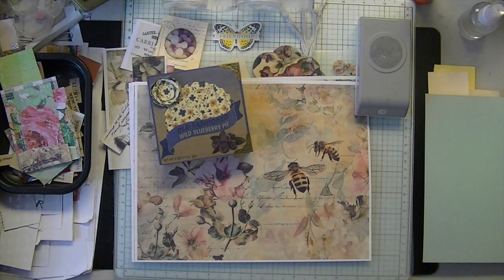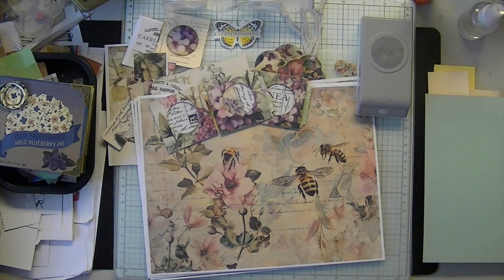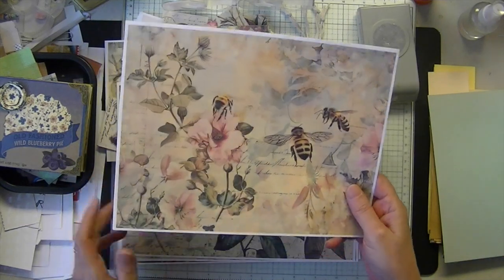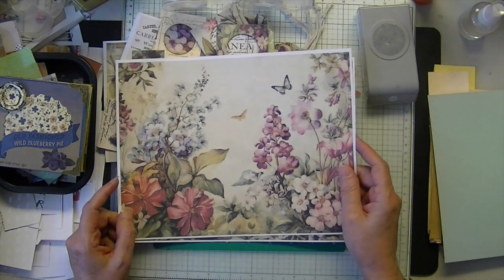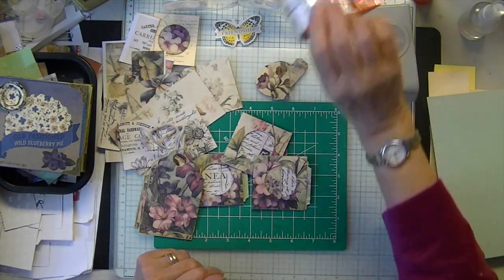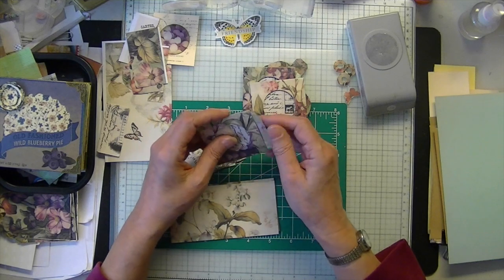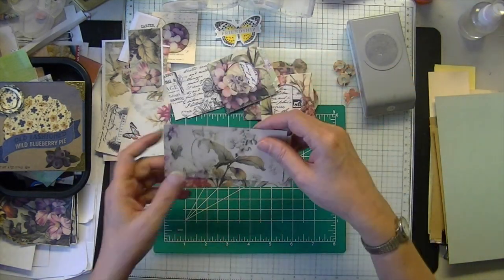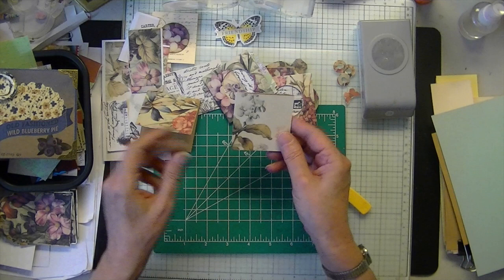Easy Specimen Slides junkjournalephemera junk journal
Join me as I make easy specimen slides ephemera using beautiful floral designs as the base for a twist while the text paper with a tab is used for the slide. These simple projects are beautiful for spring or Easter.

What you'll need:

2.5" x 5" strip card stock, scrapbook or heavier paper

2 1/4" squares for the insert, card stock, scrapbook or heavier paper

Some scraps for tabs

1 1/2" punch

Scotch tape, washi tape or a paper channel

Glue or glue stick to adhere your digitals to your base, you can use scrapbook paper or plain card stock if you desire.

Begin by cutting your base strips and inserts at 2.5" x 5" and 2 1/4" squares. Apply your digitals to the base. Fold in half or score and fold at 2.5" . Use a circle guide as shown in the video tutorial or just align your punch to the center of one side of your folded card and punch out a circle. The back of the card will not be punched.

With the fold on the left align your tape to the top and bottom of your card, fold over and burnish. Cut off the excess tape. Instead of gluing like a pocket you now have more room to insert your slide into the opening.

Apply your digital to your 2 1/4" square and add a tab to one end. Both the channel and the tab will make your slide easier to insert and remove. Decorate as desired, add a butterfly or some other focal point to your insert. The back can be left blank for a hidden journaling spot. Write a little note on the slide and tuck these into an Easter basket, gift or card.

Along with the tags and embellishments shown in the video these easy specimen slides will add a little extra to any paper project.

note: replaced freebie 2-28-24 resolution error
FREEBIE ANTIQUE FLORALS 2 pgs PDF: